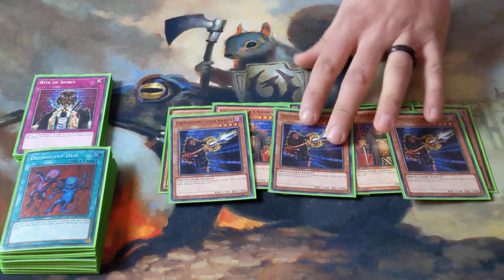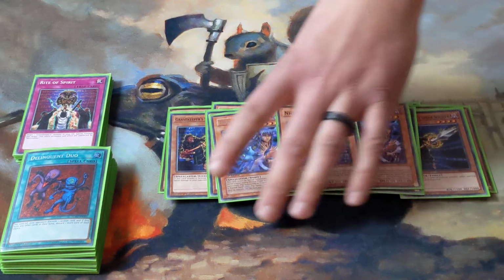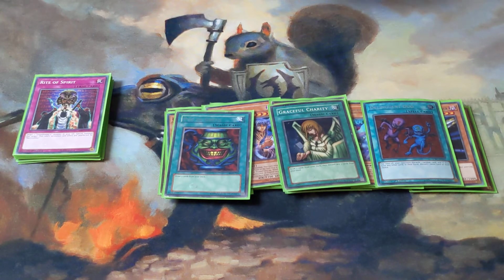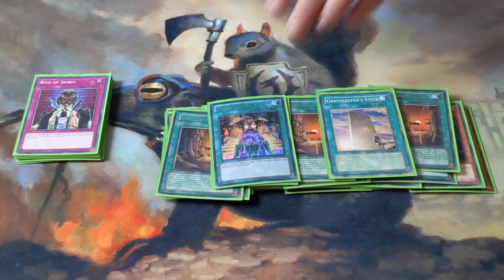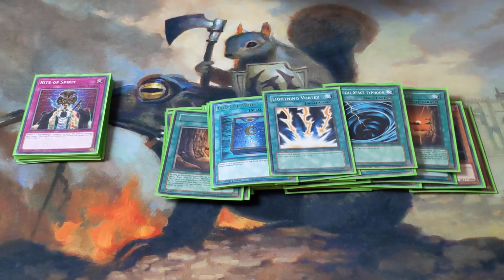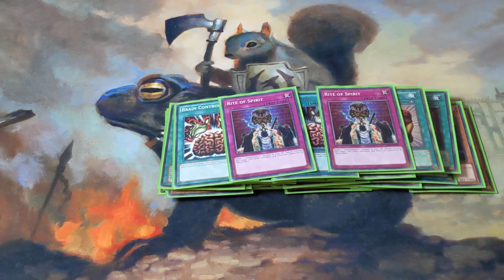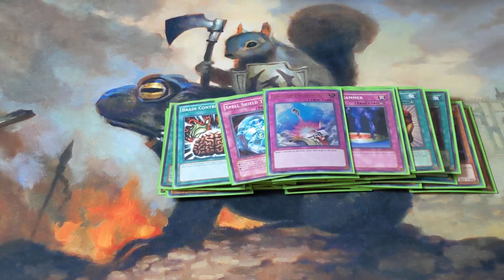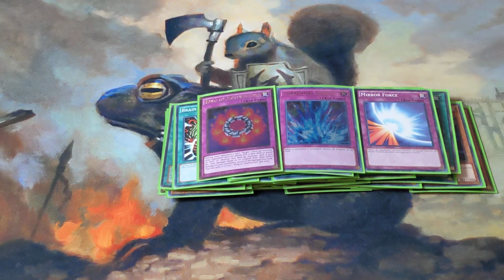Gravekeeper's - Deck Profile (Goat Format) - Paradox Brothers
2x Gravekeeper's Chief
3x Gravekeeper's Spy
2x Gravekeeper's Guard
3x Gravekeeper's Spear Soldier
2x Gravekeeper's Assailant
2x Tsukuyomi
1x Night Assailant
1x Delinquent Duo
1x Graceful Charity
1x Pot of Greed
3x Necrovalley
2x Terraforming
1x Gravekeeper's Stelle
1x Royal Tribute
1x Nobleman of Crossout
1x Mystical Space Typhoon
1x Book of Moon
1x Lightning Vortex
1x Snatch Steal
2x Brain Control
2x Rite of Spirit
1x Spell Shield Type 8
1x Magic Jammer
1x Compulsory Evacuation Device
1x Torrential Tribute
1x Mirror Force
1x Ring of Destruction